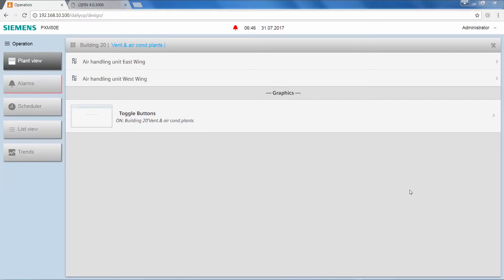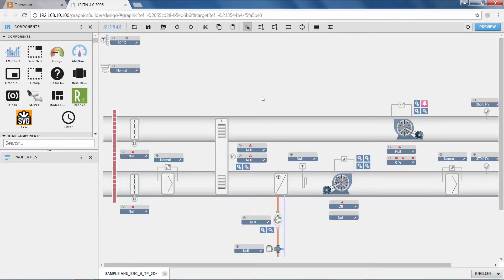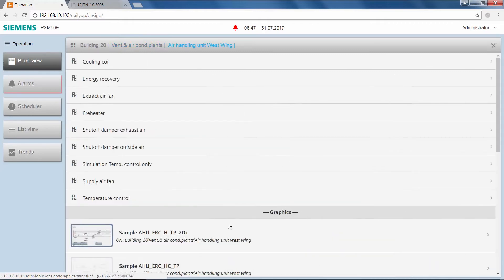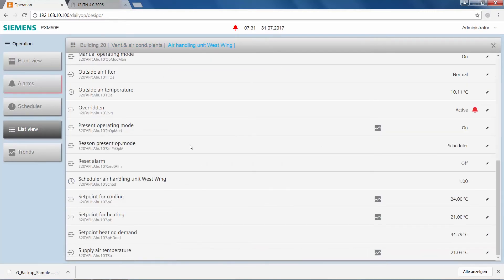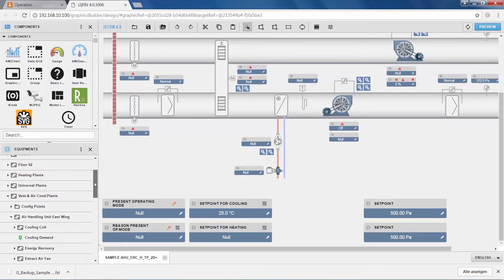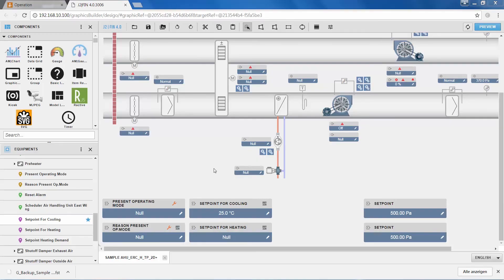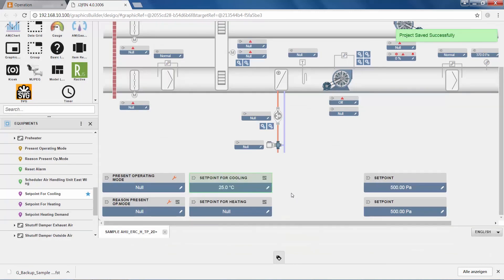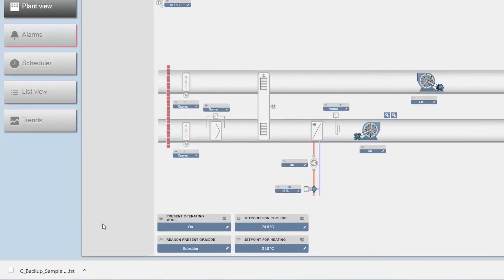Desigo Control Point: Multi-deployment of graphics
This video demonstrates the engineering efficiency of Desigo Control Points in case you want to use a single graphic to a bigger number of plants or rooms. It explains how to relativize data and how to apply the very same graphic to two different air handling units.